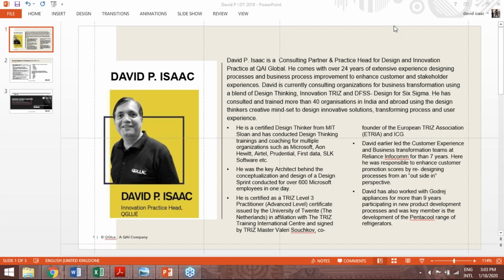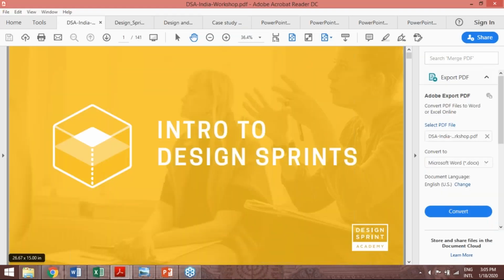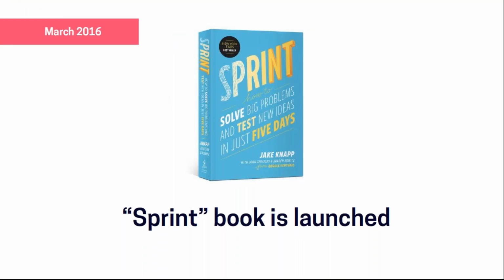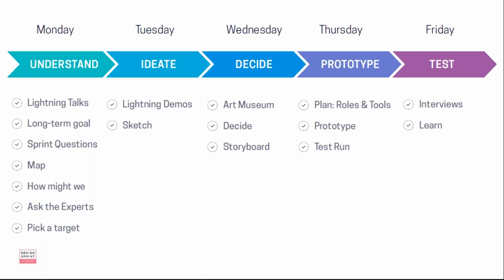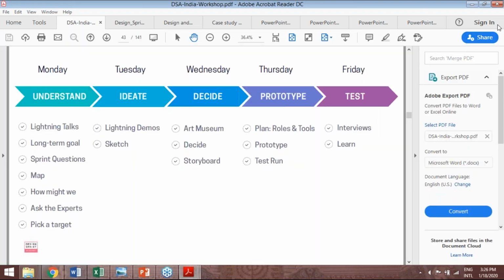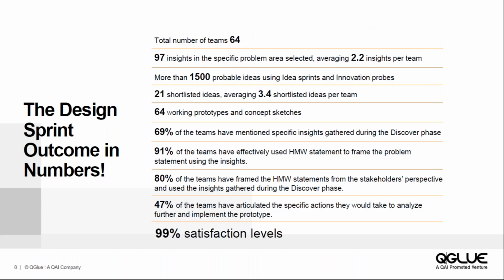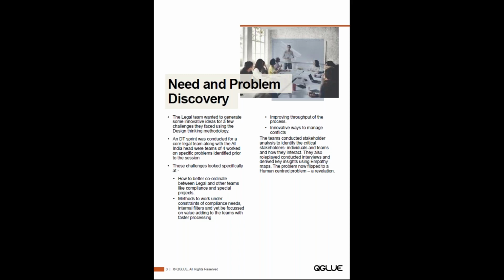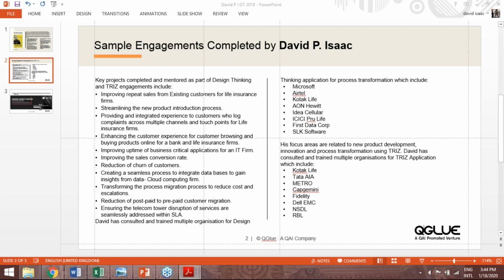Using Design Sprint for Accelerated Innovation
Speaker:
David P Isaac